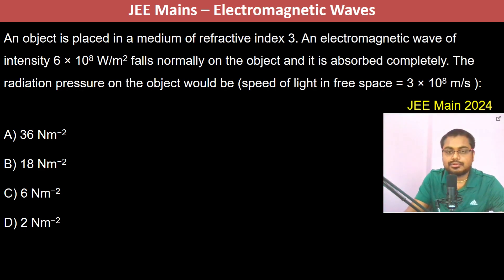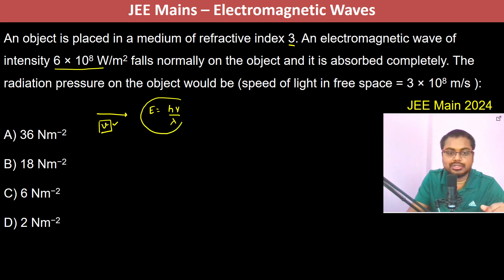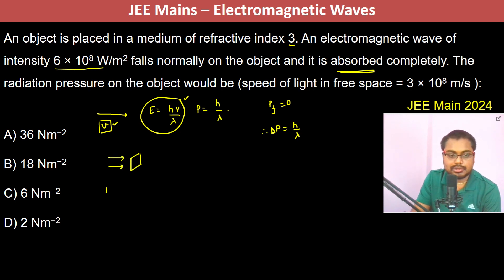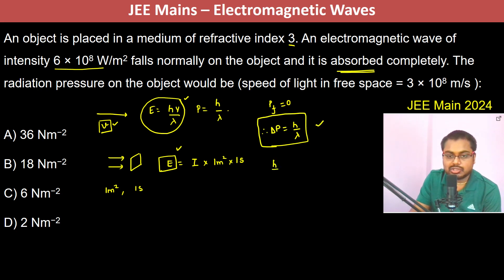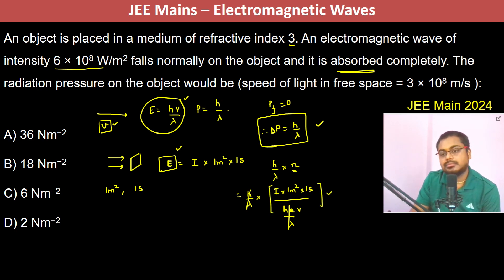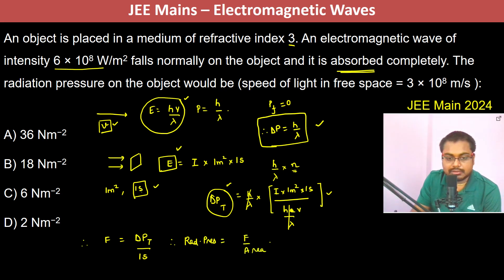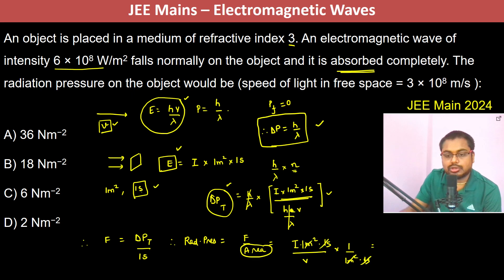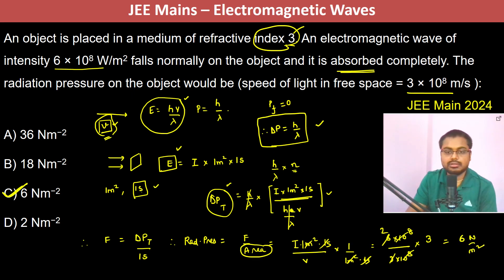An object is placed in a medium of refractive index 3. An electromagnetic wave of intensity 6 × 108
An object is placed in a medium of refractive index 3. An electromagnetic wave of intensity 6 × 108 W/m2 falls normally on the object and it is absorbed completely. The radiation pressure on the object would be (speed of light in free space = 3 × 108 m/s ):         JEE Main 2024
A) 36 Nm−2
B) 18 Nm−2
C) 6 Nm−2
D) 2 Nm−2